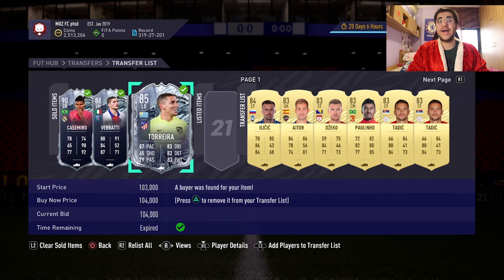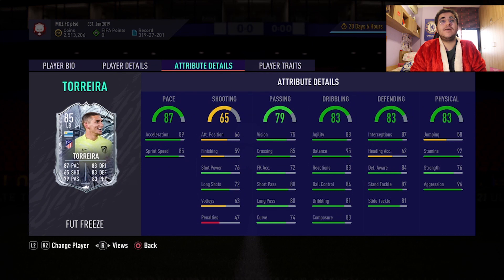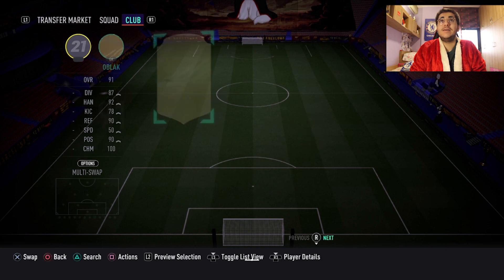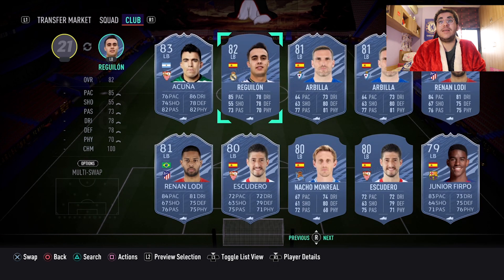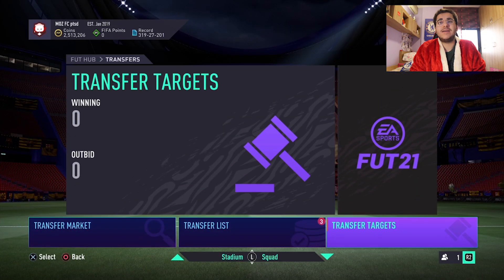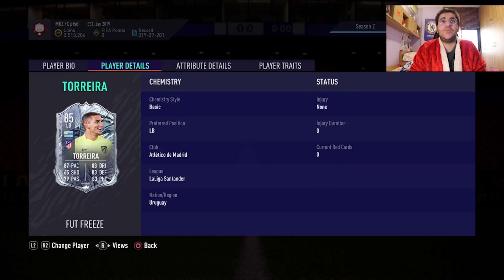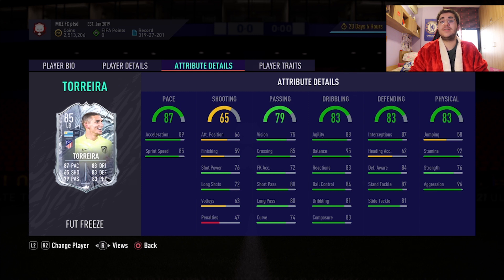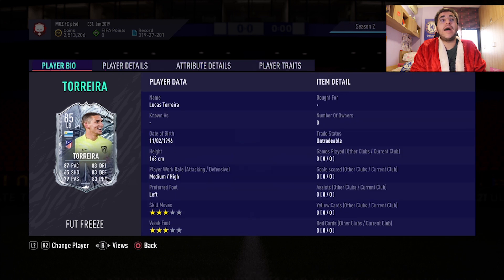BETTER THAN MENDY?! INSANE 85 RATED FREEZE TORREIRA PLAYER REVIEW! FIFA 21 Ultimate Team